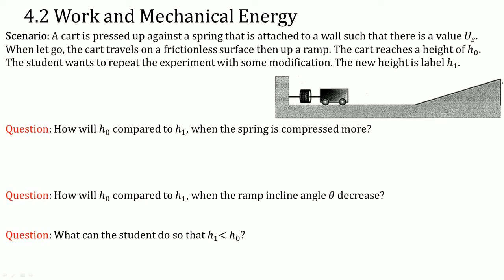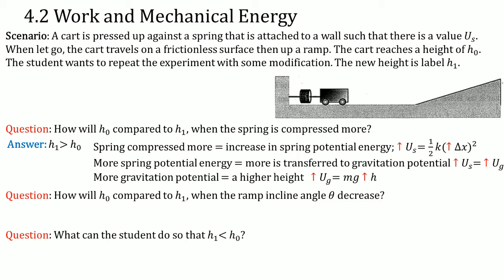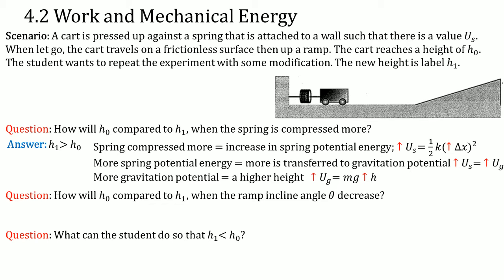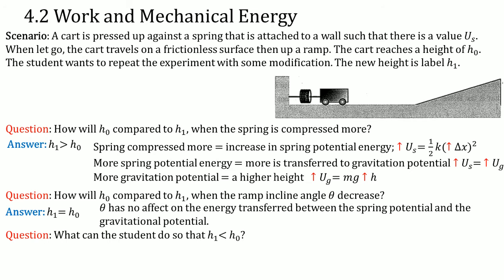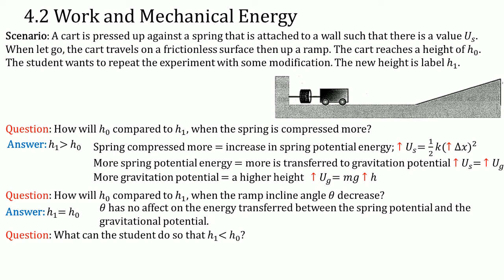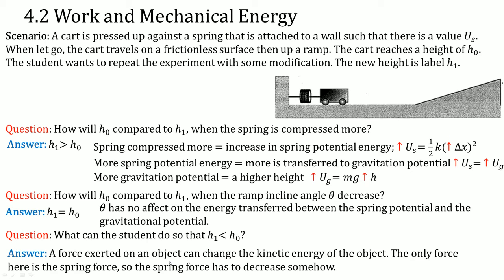5M2A5 Spring Potential enrgy affecting height reach on a ramp